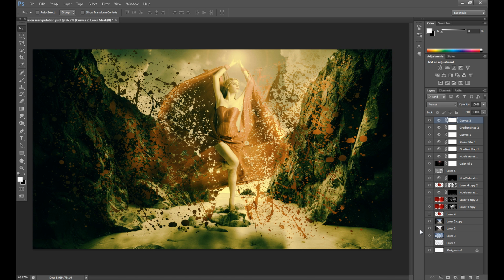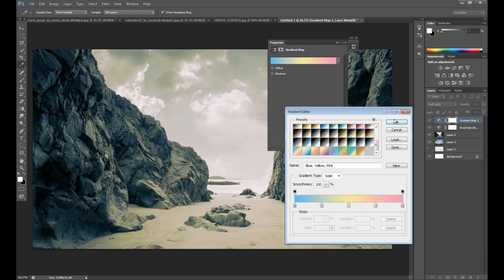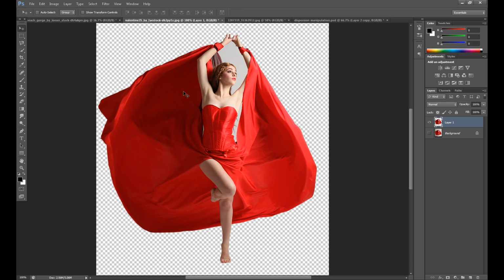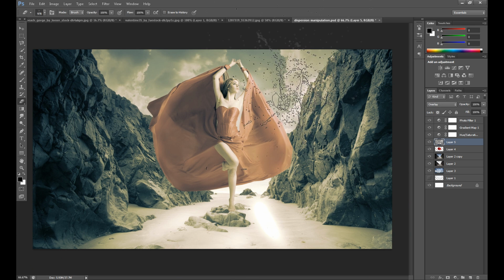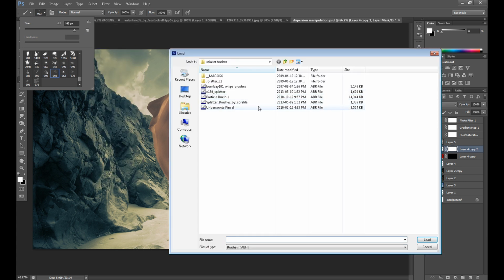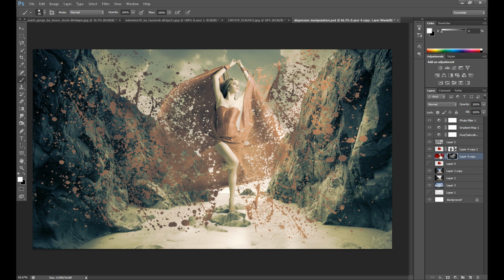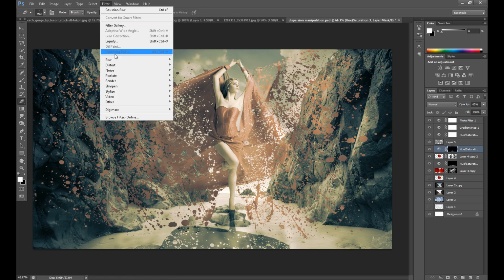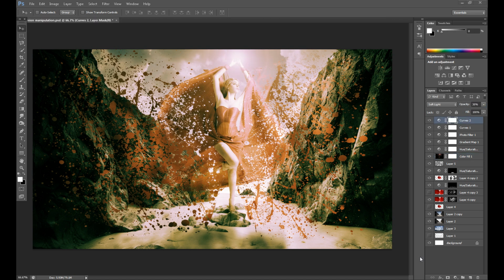Fantasy Dispersion Manipulation - Photoshop Tutorial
In this photoshop tutorial I am going to teach you how to create fantasy manipulation with stunning dispersion effect!